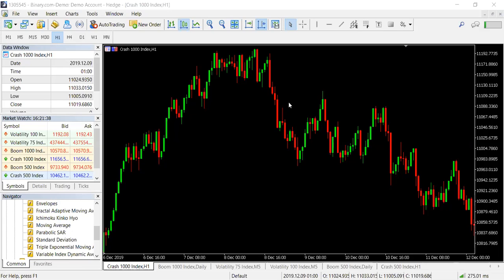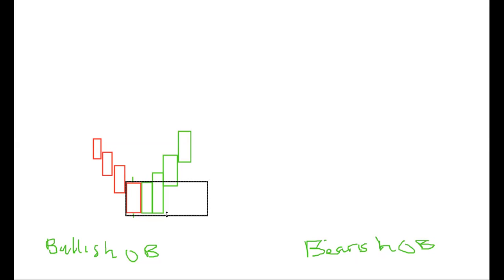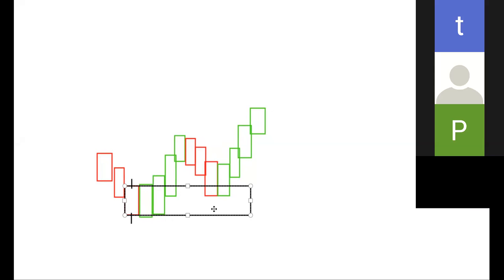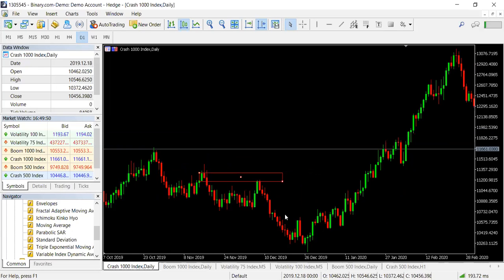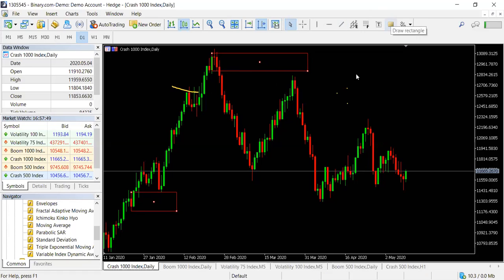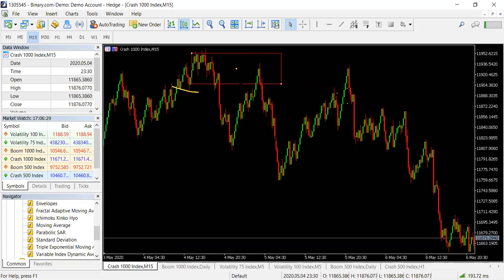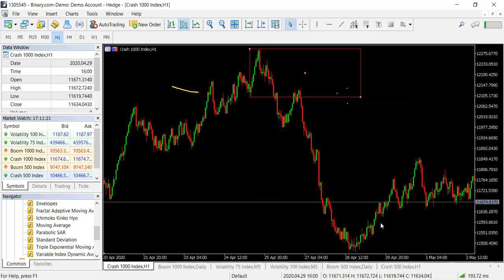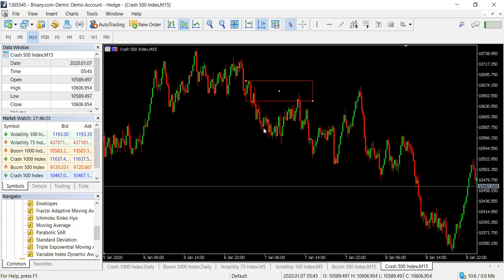How to use Order Blocks on Boom and Crash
This video is a tutorial of how to use Order Blocks to trade both volatility indices and forex pairs.  Order Blocks as part of the price action is very efficiency because it makes sure that a level is re-tested before placing a trade.